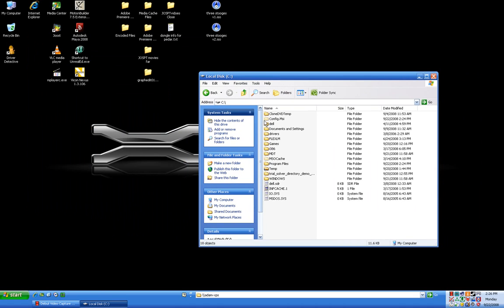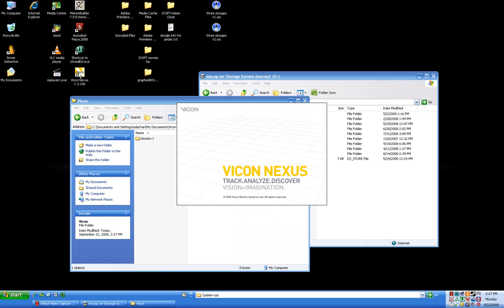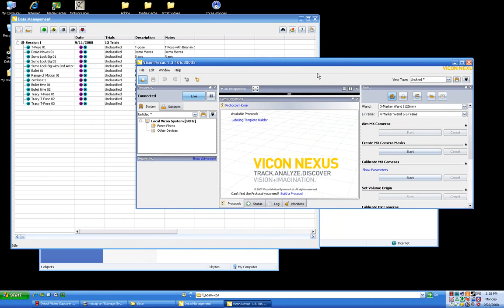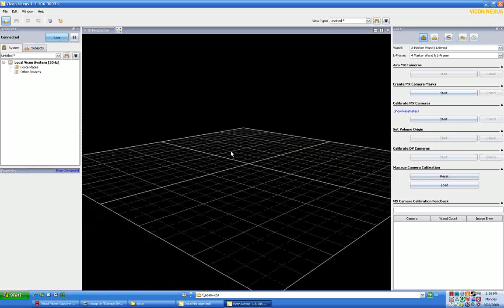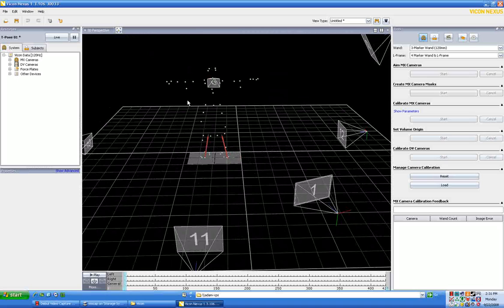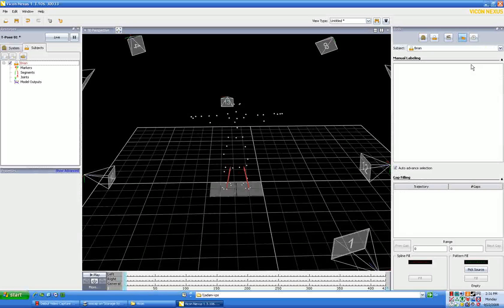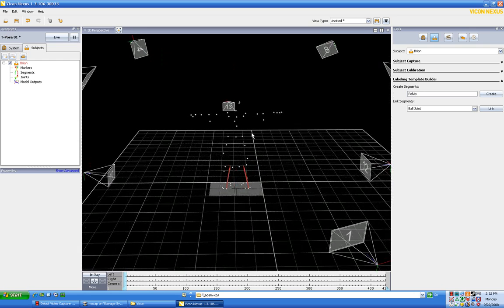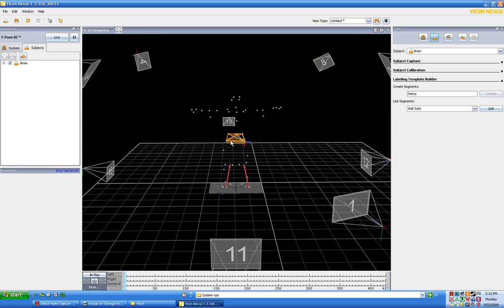Vicon Nexus Naming Template 1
Tutorial on how to setup Dot Naming Template for Animation in Vicon Nexus